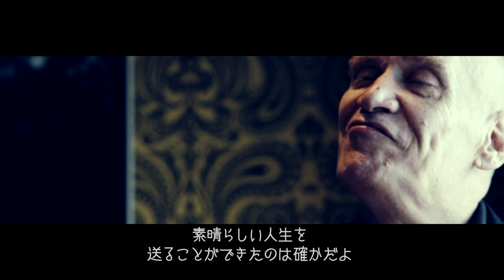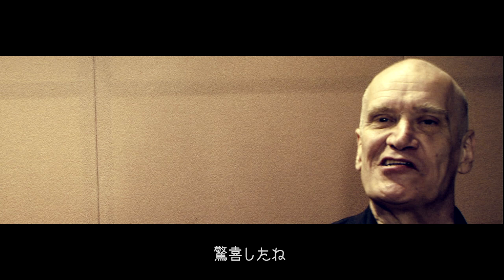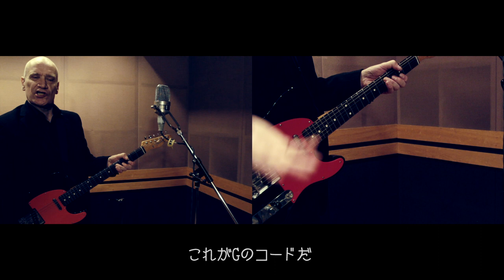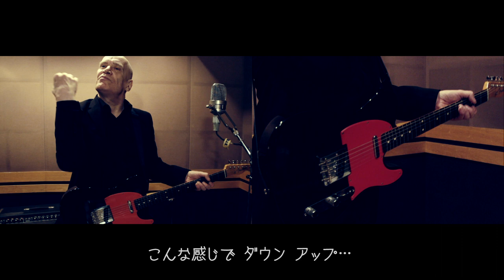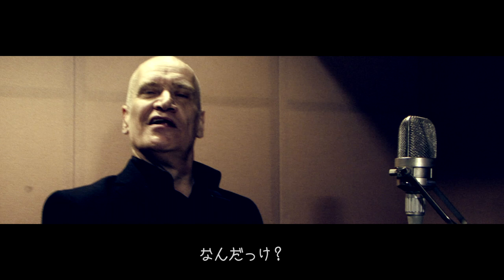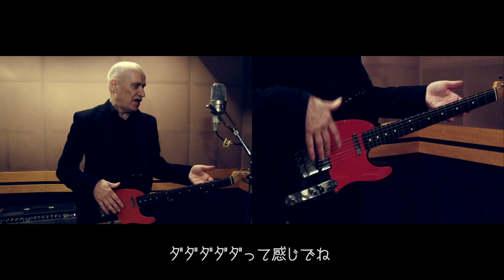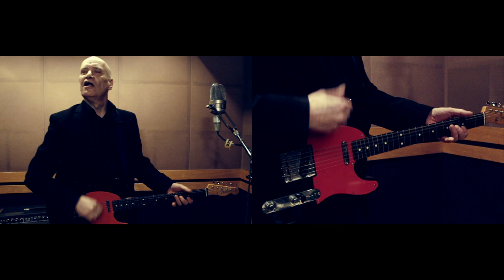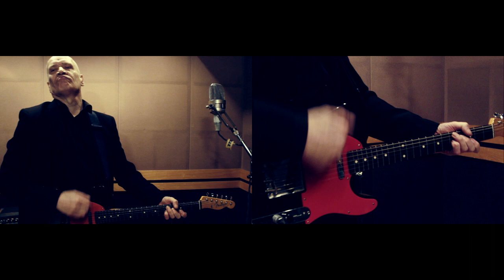WILKO JOHNSON SPECIAL PLAYING ANALYSIS｜ウィルコ・ジョンソン直伝奏法セミナー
◎『不滅療法～ウィルコ・ジョンソン自伝』2017年2月1日発売！

◎取材：尾藤雅哉
◎ギター・マガジン2013年3月号

英国を代表するロック・バンド，ドクター・フィールグッドのギタリストとして世界中の人々に甚大な影響を与えたギター・ヒーロー，ウィルコ・ジョンソン。その彼から1月10日に衝撃的な発表があった. 。 末期の膵臓癌。化学療法による治療を拒否した彼の命は，半年から長くて1年だという。ウィルコは"身体が元気なうちに楽しい時間を過ごした日本の友人たちに会っておきたい"と急遽来日し，東京と京都でライブを敢行！　集まった超満員のロック・ファンを熱狂させたのだった。
　ギター・マガジンでは，これまでのキャリアを振り返ったロング・インタビューを行なうとともに，彼の"言葉"だけでなく唯一無二の"ギター・プレイ"も後世に伝えるべきと考え，本人に直伝のカッティング・セミナーをオファーしたところ快諾，実現の運びとなった。火を噴くような"マシンガン・カッティング"の真髄を付属CDに収録するとともに，実演の模様を撮影したので，本誌と合わせて楽しんでほしい。

●キャリアを振り返ったロング・インタビュー
●熱狂のライブ・レポート（レッドシューズ／磔磔）
●ウィルコ直伝カッティング・セミナー（付録CD連動）